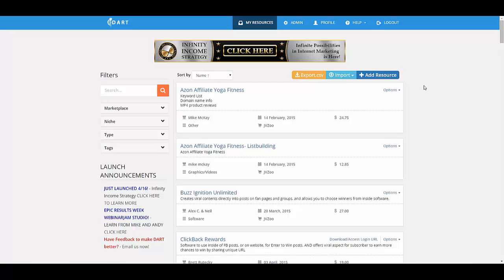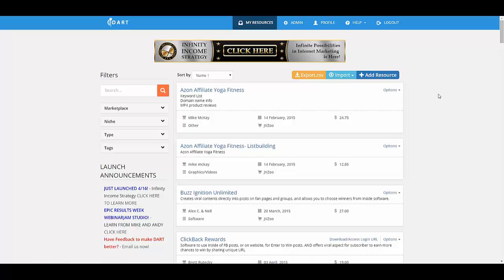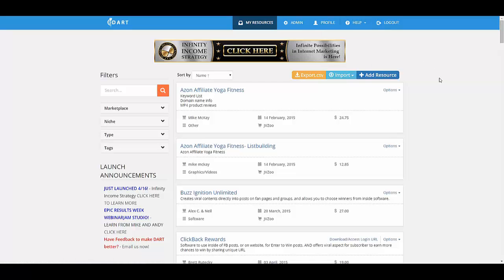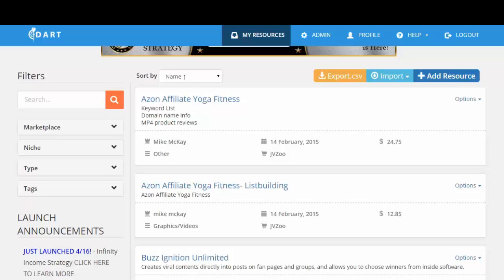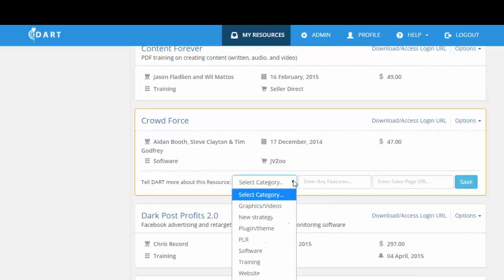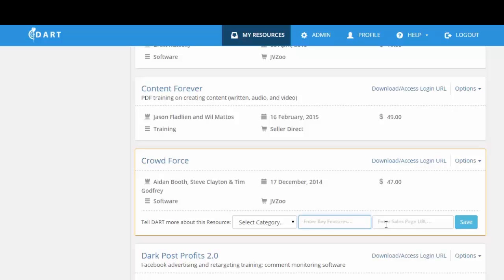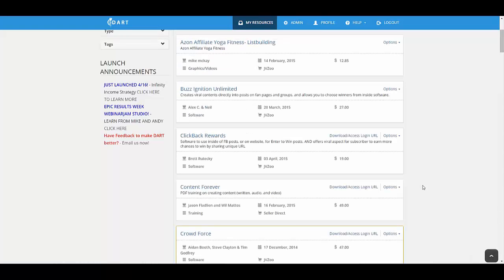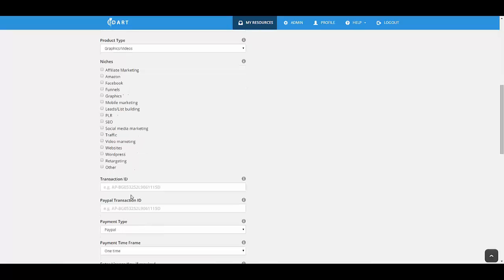20150417 Dart Updates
Updates to DART (Digital App and Resource Tracker) SaaS app!